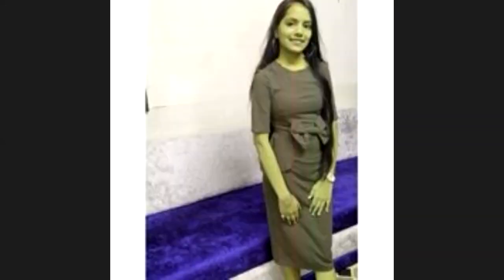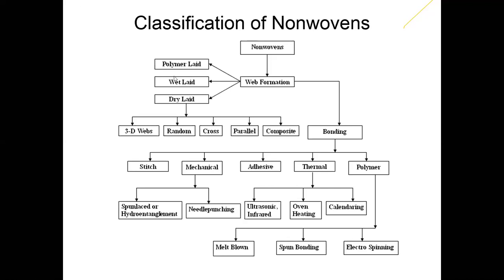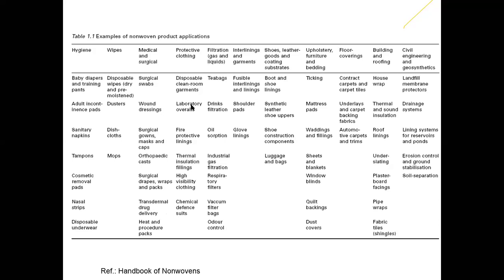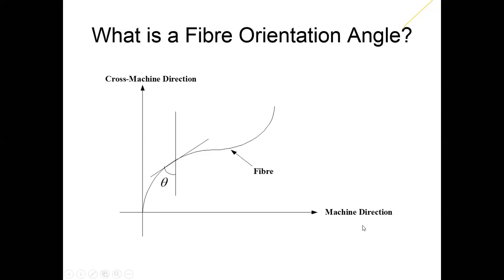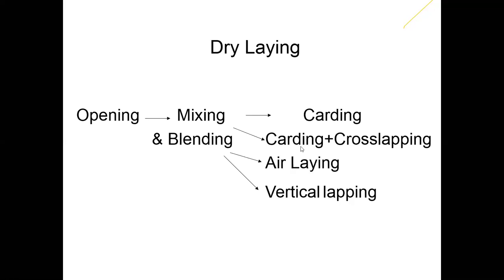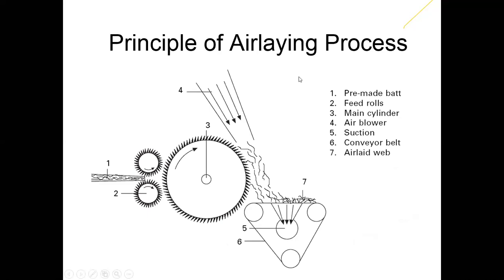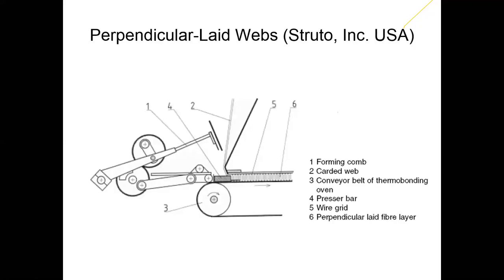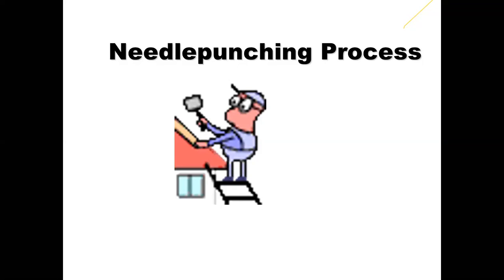Classification of Nonwovens